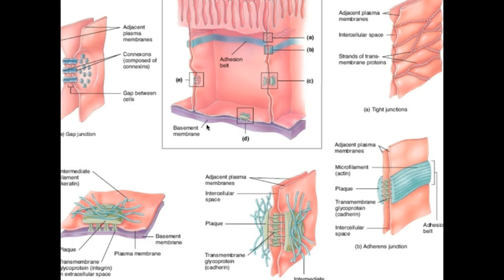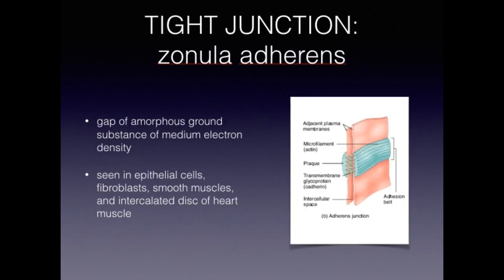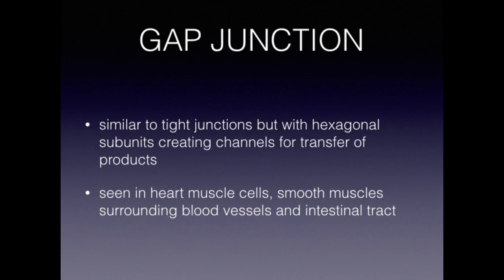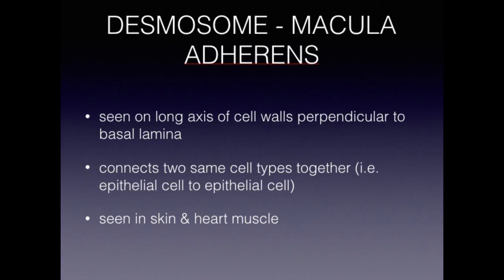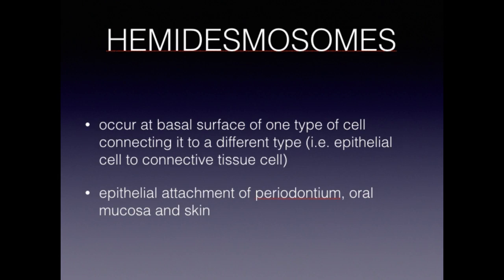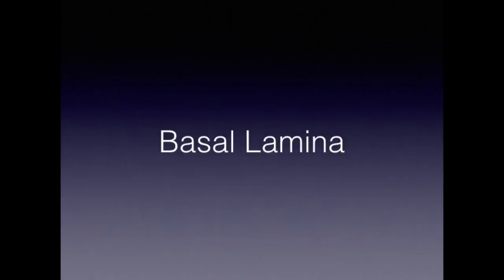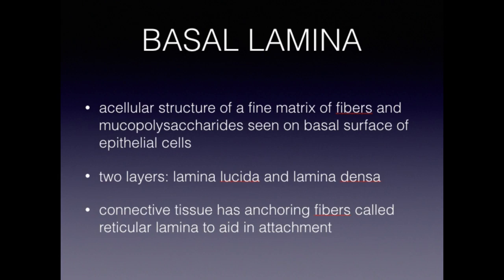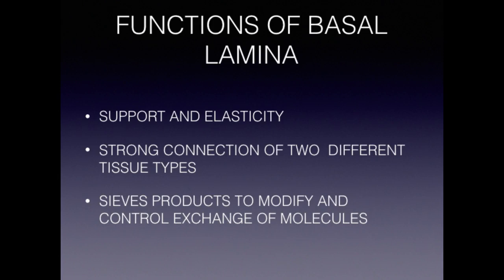Cell Junctions & Basal Lamina